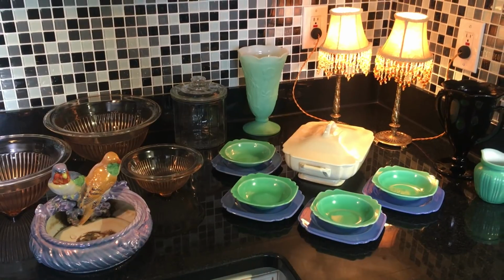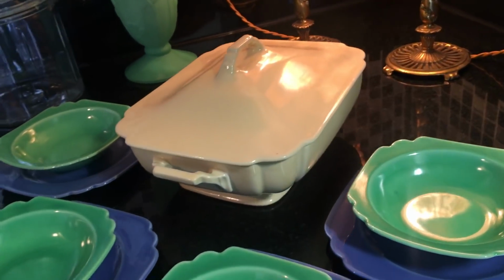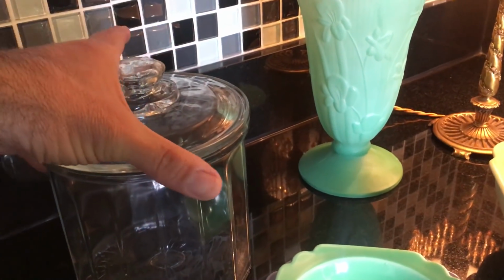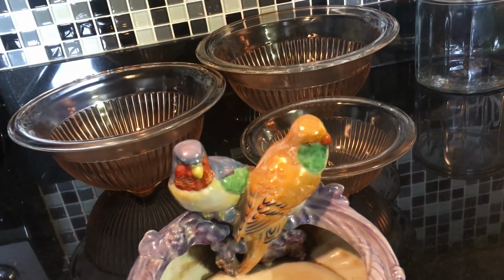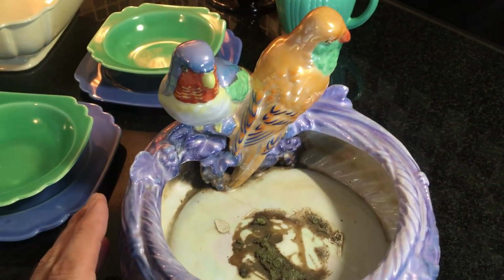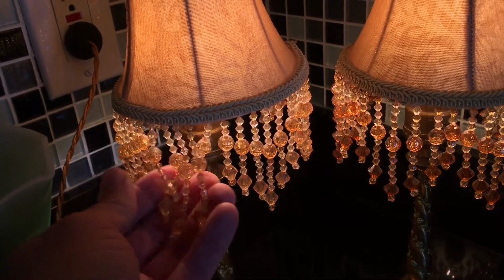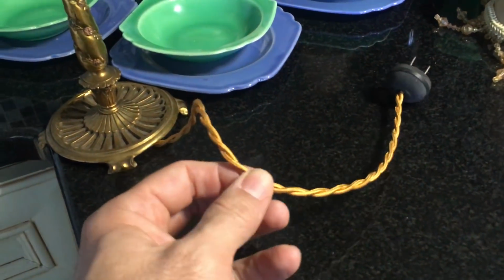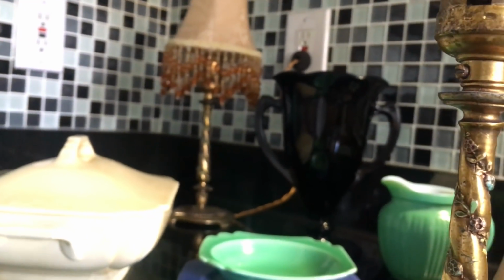It's Thrift Haul Time Again! Plus Magic Cookie Update!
magic cookies!  What is the reaction of her daughter and husband?